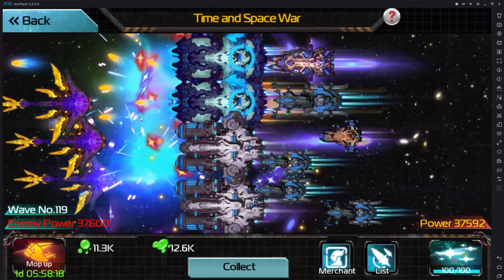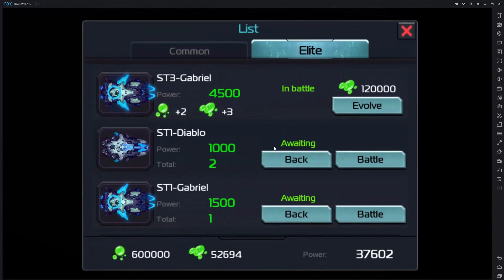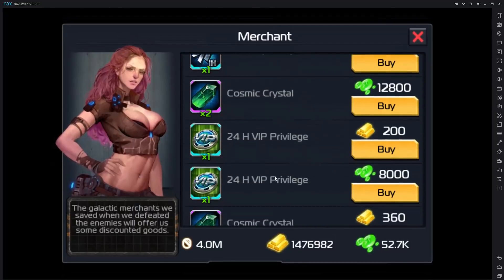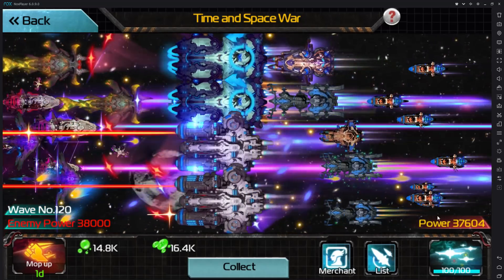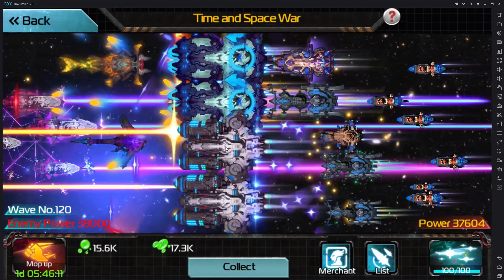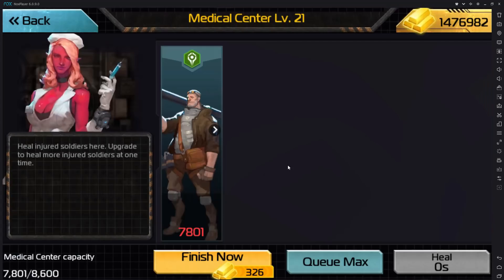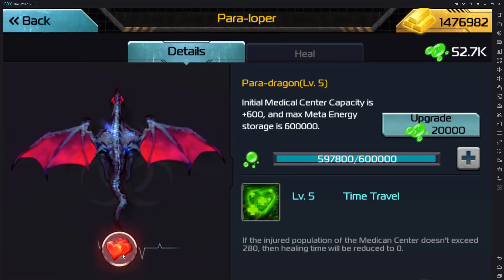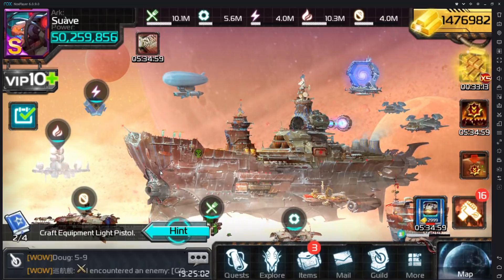Catacombs of Space and Time - Ark of War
New content!